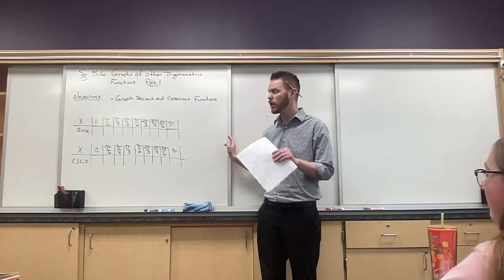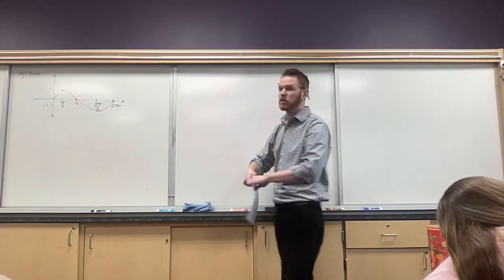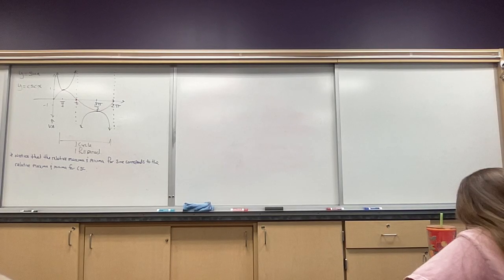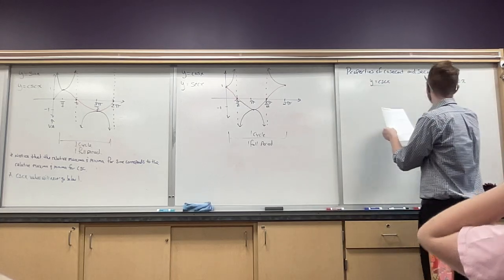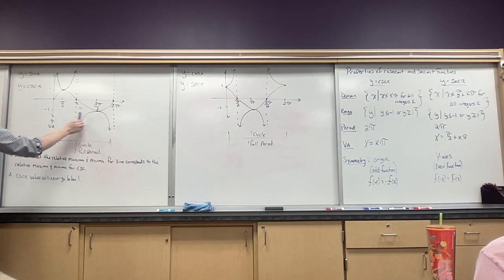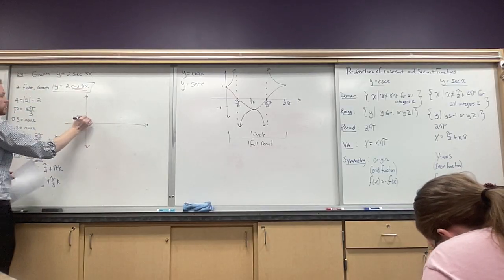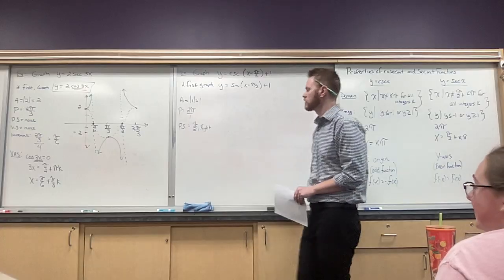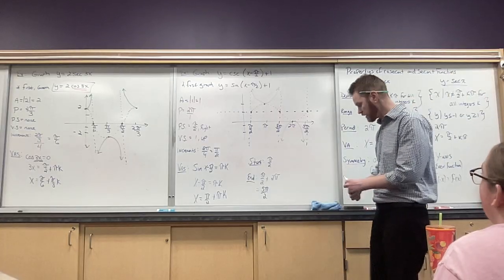Graphs of Other Trig Functions Part 1